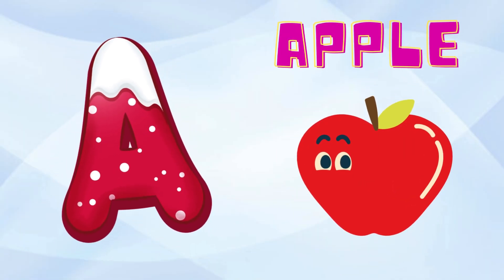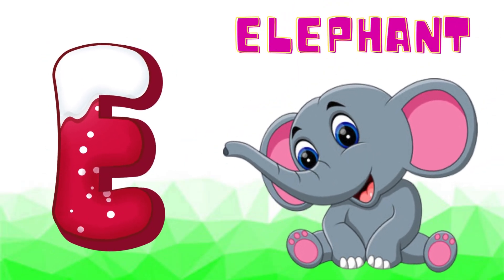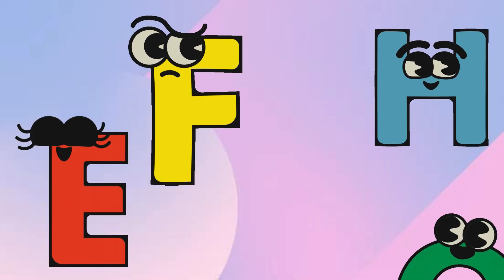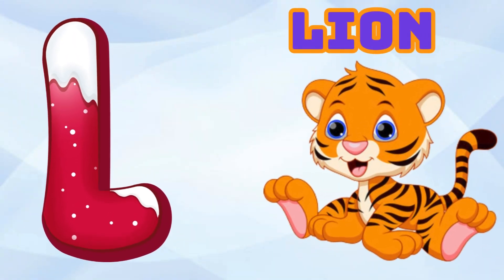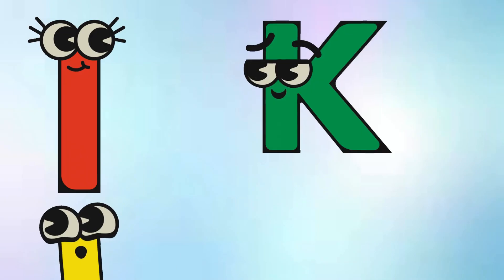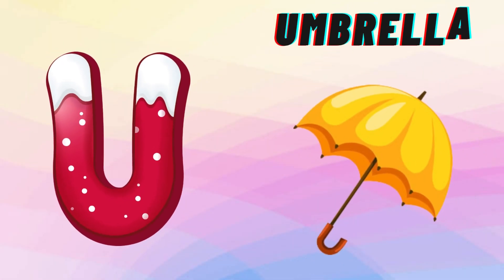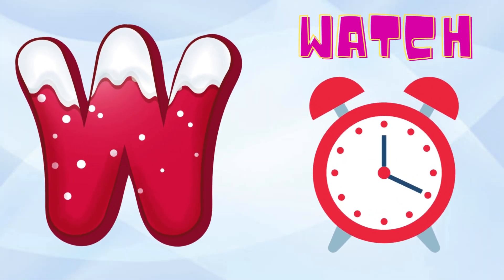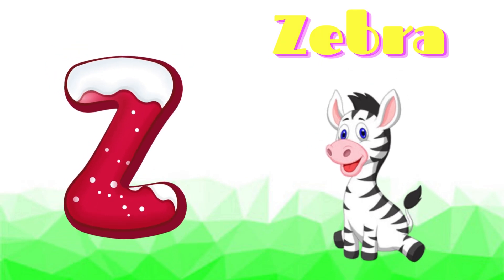ABC Phonic Song - Toddler Learning Video Songs, A for Apple, Nursery Rhymes, Alphabet Song for kids